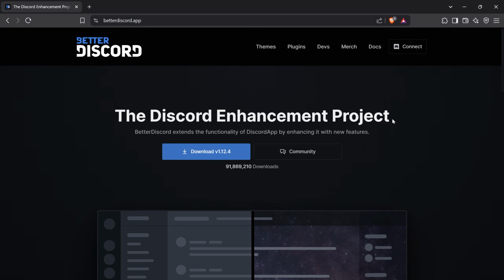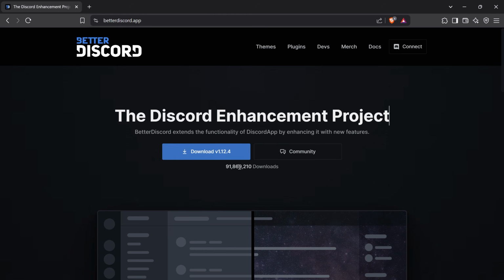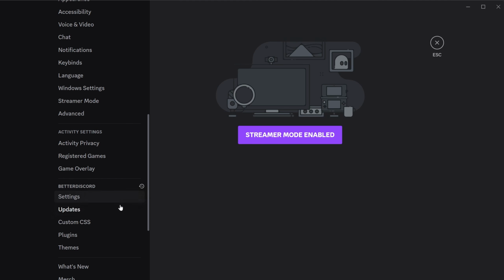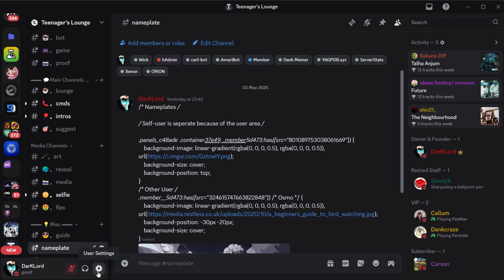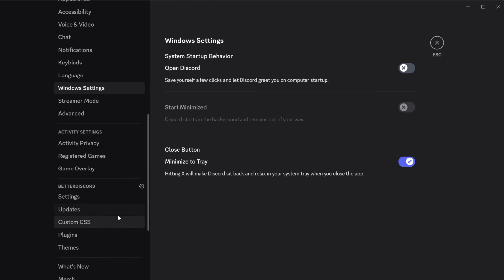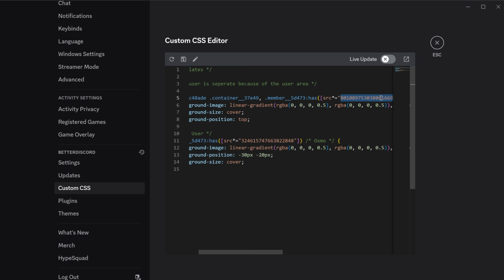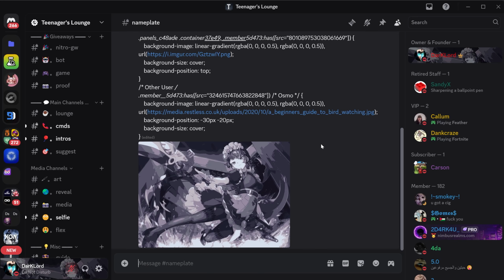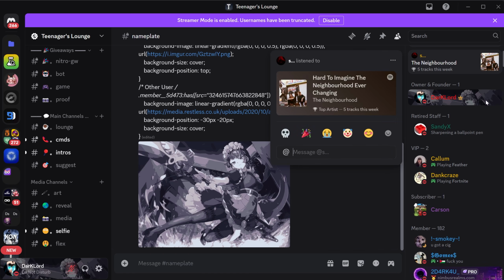How to Get DISCORD NAMEPLATES FOR FREE! (Without Nitro)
How to get discord nameplates for free without having nitro or getting them from shop. In this video, I am going to show you how to do exactly that.

Timestamps:
0:00 Intro
0:28 Tutorial